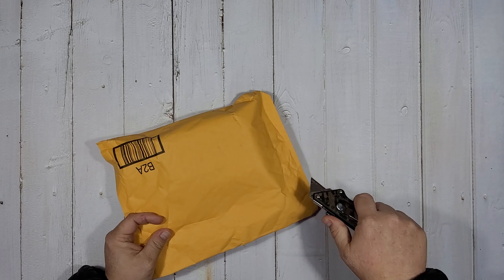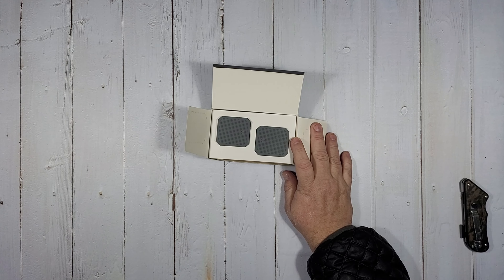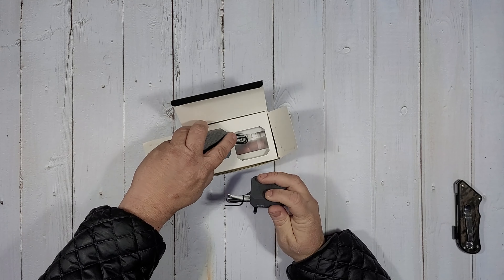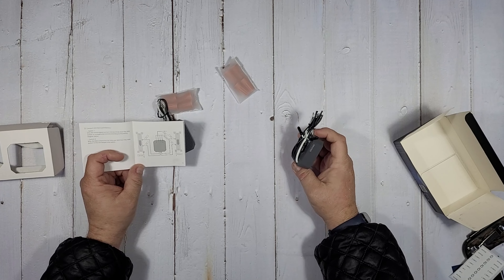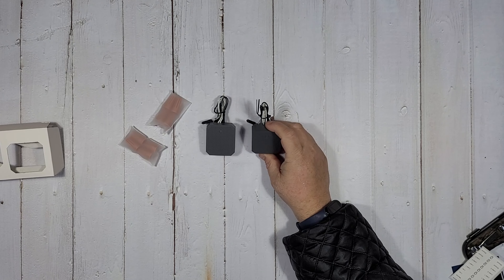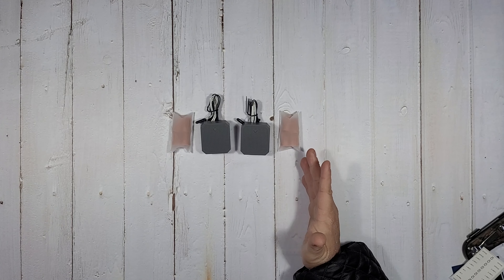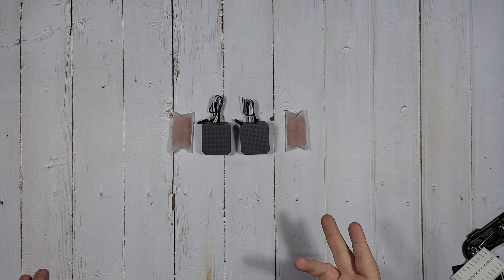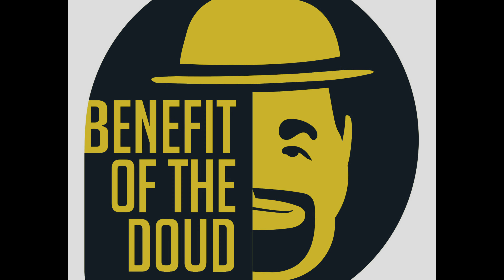Orvibo Smart Wi-Fi Dual Relay Switch Unboxing and First Impressions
Orvibo wants to take your normal light switch, and turn it into a smart switch. You can do four of them from one package. Just take them out and wire them to your existing switches. So put on your DIY hat and let's unbox them!